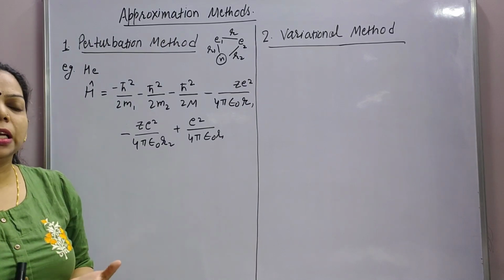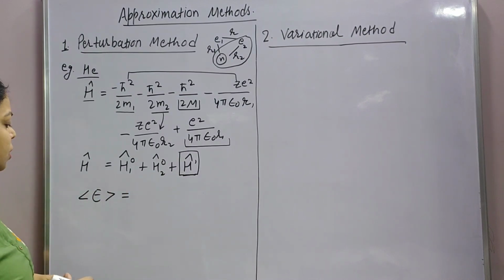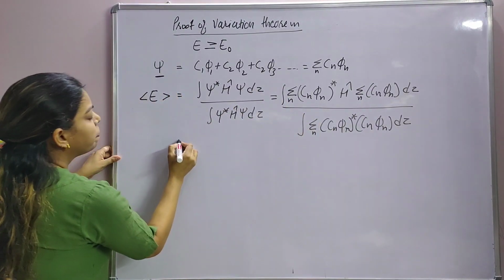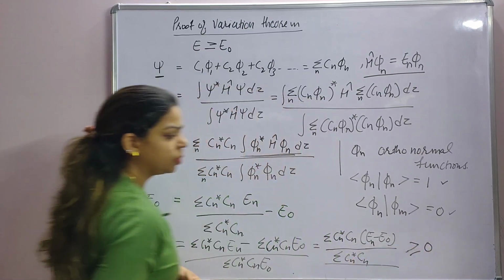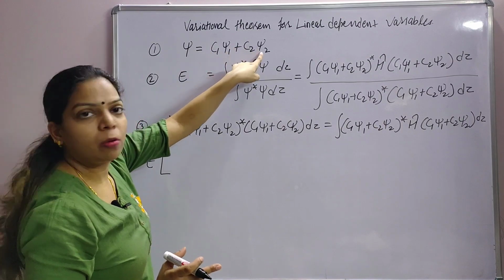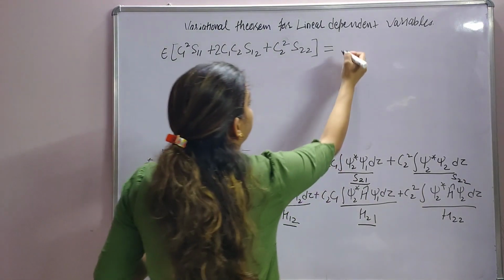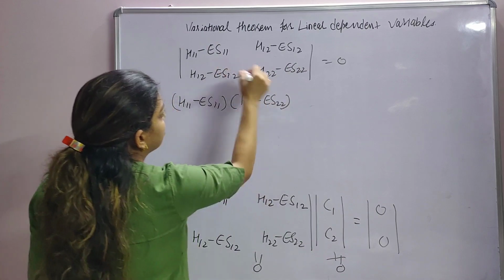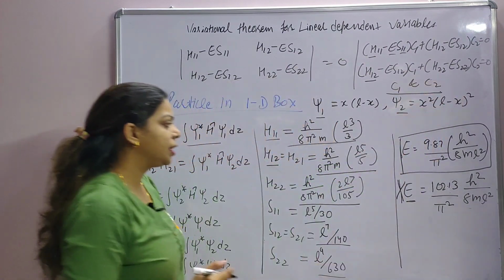approximation methods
Approximation methods to solve schrodinger's wave equation.
Perturbation method
Variational Method